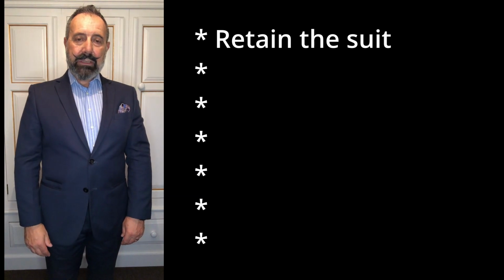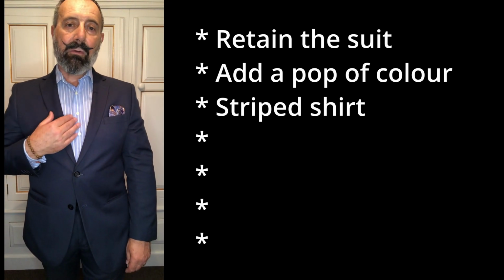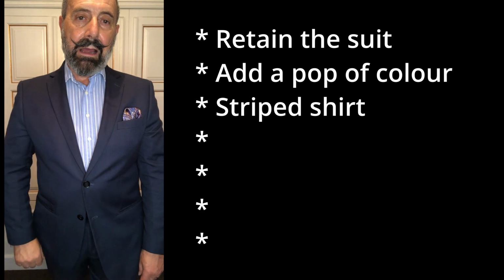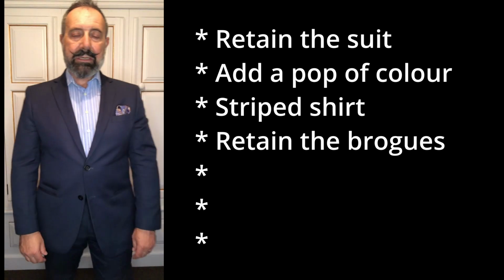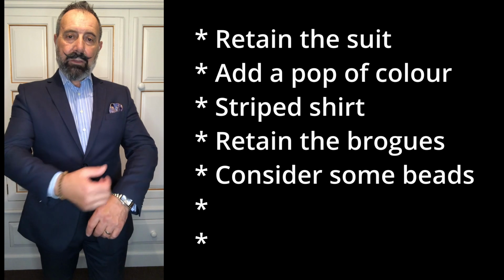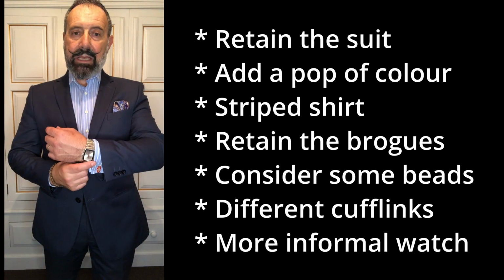Dress For Success - From Boardroom To Bar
In this video, the British dapper looks at how to change a formal business look into a business casual look with only a few simple changes. Something you can quickly put on and get out the door, without any need to make complicated plans or prepare. It is always good to have a plan and be prepared for something like an emergency or somewhere where you must rush out of the house, but you need to get changed, to do so, or alter your appear to fit a different situation. Then it is ideal to have a few items that can transform an outfit, that you regularly wear, that you can pull together at a moment’s notice.

dress for success, how to dress well, real mens style, menswear, mens fashion, mens style, mens style tips, Boardroom to Bar, go to outfits, formal look for men, informal suit look for men, casual outfits for men, casual outfits, menswear essentials, style tips for men, Dress For Success  - From Boardroom To Bar, The British Dapper